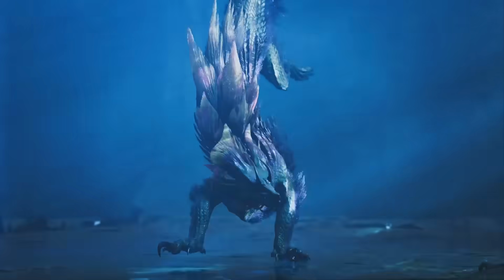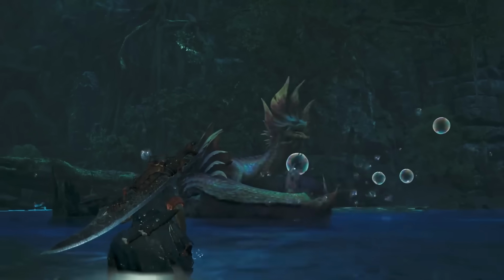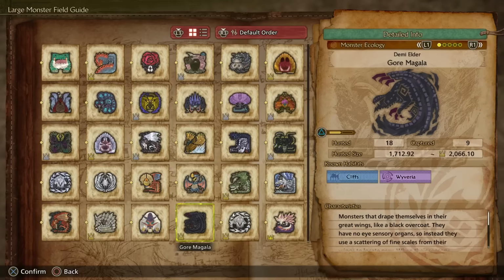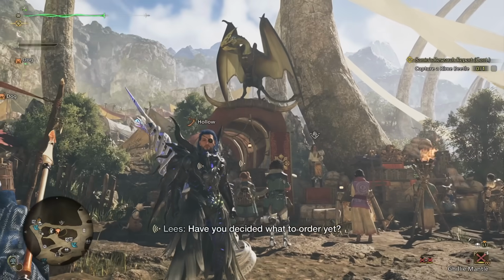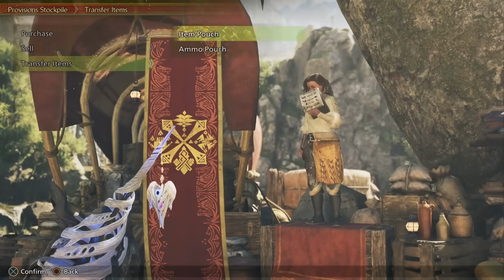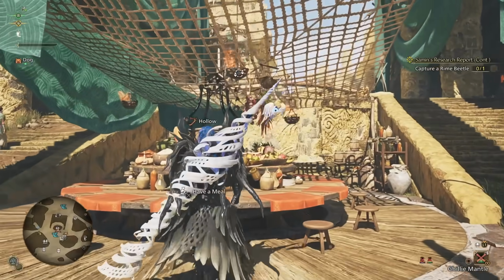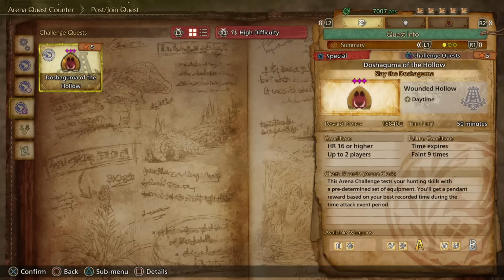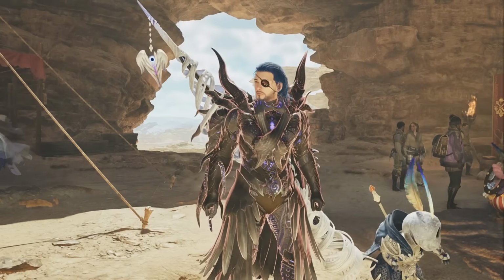Monster Hunter Wilds - New Dalamadur Hint, Fatalis/Zoh Reveal & More Frenzy - 24 BIG TU1 Secrets!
Monster Hunter Wilds Title Update 1 Zoh Shia secrets & full guide! Enjoy!

Monster Hunter Wilds is here with incredible new Monster Hunter Wilds gameplay with Monster Hunter Wilds all new monsters monster Monster Hunter Wilds best weapon long sword sworn and shield switch axe charge blade insect glaive bow heavy bowgun light bowgun hammer gunlance lance dual blades hunting horn great sword best build set armor weapon skills guide Monster Hunter Wilds arkveld nu udra uth duna rey dau jin dahaad gore magala armor sets set bonus Monster Hunter Wilds secrets tips tricks details patch buff nerf breakdown explained Monster Hunter Wilds windward plains oilwell basin scarlet forest iceshard cliffs ruins of wyvria sunken hollow arena Monster Hunter Wilds all new monsters returning monsters Monster Hunter Wilds side missions mission village low rank high rank story HR 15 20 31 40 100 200 unlock fast farm easy Monster Hunter Wilds focus mode strike clash offset attack build Monster Hunter Wilds pop up camp new player starter location locations item items seikret secrets trading special endemic life fish fishing Monster Hunter Wilds tempered frenzy frenzied monsters investigations Monster Hunter Wilds artian weapons part decoration deco farm level 3 decorations investigation great hunts Monster Hunter Wilds mantle mantles side quests palico gadget set up Monster Hunter Wilds endgame HR 100 Title Update 1 mizutsune patch notes bug fix buffs buff nerf nerfs support performance Monster Hunter Wilds new content reviews negative hours played reaction zoh shia final boss monster purple star stars tempered arkveld gore magala difficulty Monster Hunter Wilds guardian monsters new guardian monster update lore theory discussion ecology guide Monster Hunter Wilds zoh shia high rank title update 1 armor set weapon weapons Monster Hunter Wilds title update 1 showcase gathering hub canteen new monster new armor skills bubbly dance embolden latent power secret Monster Hunter 1 HR Zoh Shia Mizutsune Lagiacrus lagiacrus armor weapons grand hub arch tempered arch-tempered rey dau blossomdance festival secrets details Monster Hunter Wilds Title Update 1 release time new armor weapons Monster Hunter Wilds corrupted mantle weapon weapons nerf buff changes adjustment layered weapons flayer 8 star tempered apex gore magala performance may update weapon buff buffs nerf nerfs changes patch notes melding mantles corrupted rest resting guild points side missions Monster Hunter Wilds high rank zoh shia armor weapon weapons super recovery 2 4 set new armor weapon skill skills whiteflame torrent review best build fight secrets guide zoh shia testing math review best build all explained secrets guide zoh shia weapon vs artian weapon weapons testing math damage easy hunt speedrun secrets details Monster Hunter Wilds zoh shia fatalis dalamadur skeleton new armor reveal maximum might buff glow grand hub mizutsune ecology lore bubble turf war item box!

00:00 TU1 Focused Things!
0:19 Topic 1
2:12 Topic 2
3:25 Topic 3
4:23 Topic 4
4:57 Topic 5
6:12 Topic 6
7:00 Topic 7
7:44 Topic 8
8:32 Topic 9
8:46 Topic 10
10:11 Topic 11
11:58 Topic 12
13:24 Topic 13
14:11 Topic 14
15:34 Conclusion